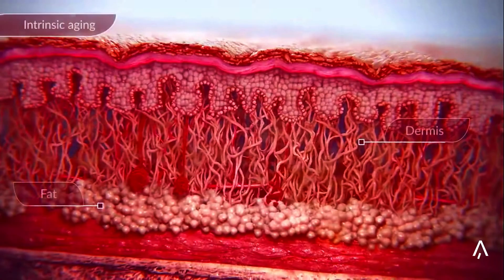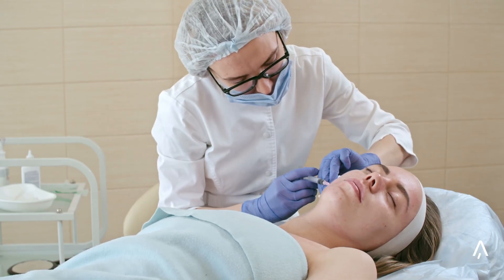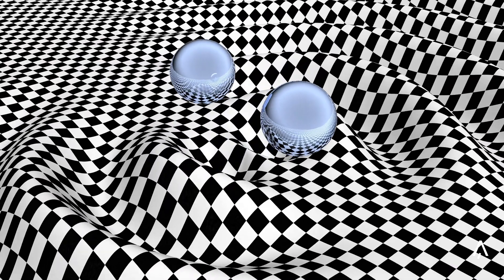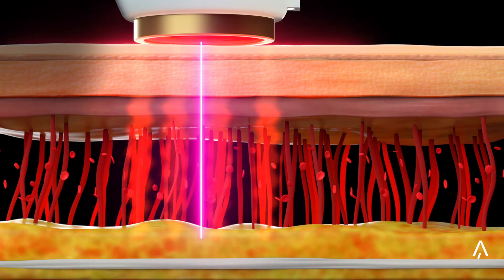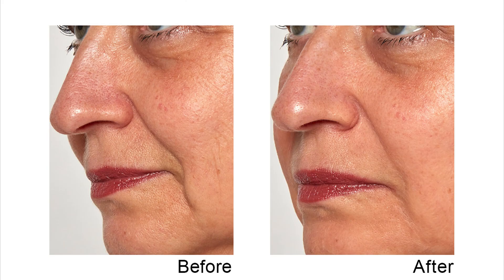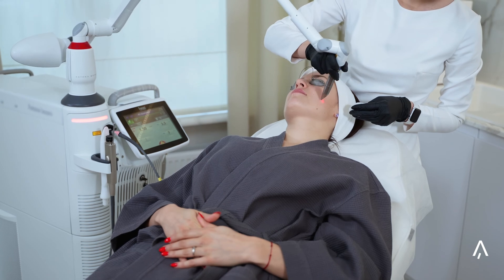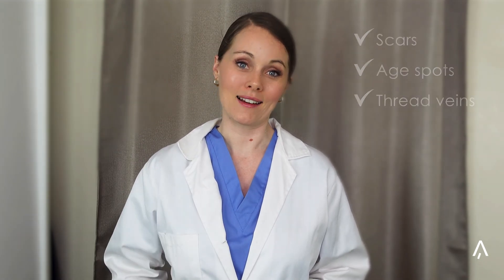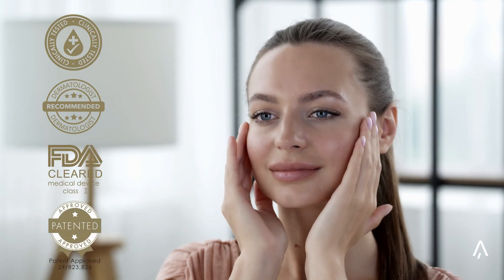Avologi Lumnen, Review the World's First Home-Use Laser for Facial plumpness, volume and contour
Naturally, enhances facial plumpness and contour
 without relying on facial injections or frequent clinic visits with Avologi Lumnen, the revolutionary bio-stimulator laser developed by Nobel Prize winner Professor Barry Barish. Treat collagen loss, sagging, dullness, and wrinkles with advanced painless laser
 technology that stimulates hyaluronic acid synthesis, collagen production, and new tissue growth, naturally restoring facial volume and plumpness. Lumnen's non-invasive laser penetrates deep into the skin, targeting underlying fat and muscle tissue for remarkable
 results. FDA Class II medical device, clinically tested and dermatologist recommended, Lumnen offers painless and effective at-home facial rejuvenation and wrinkle reduction for all skin types. Say hello to smoother, healthier skin with Lumnen.